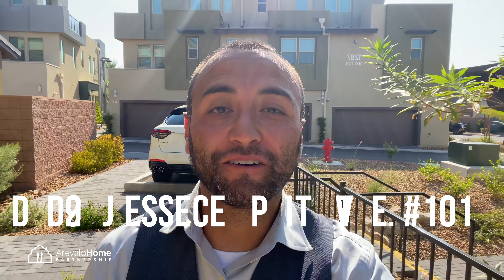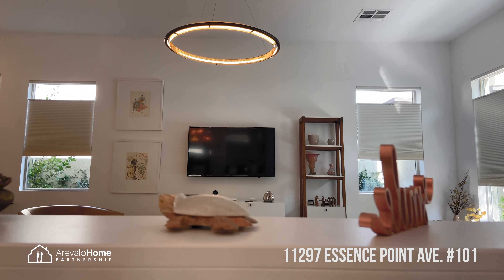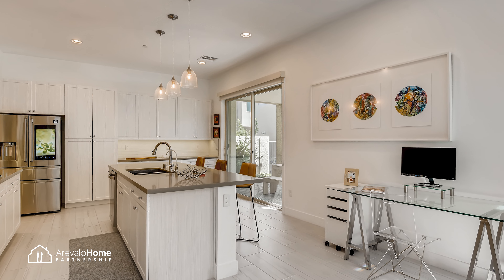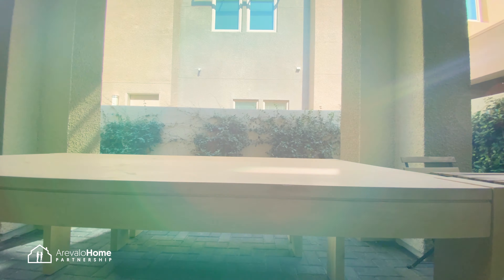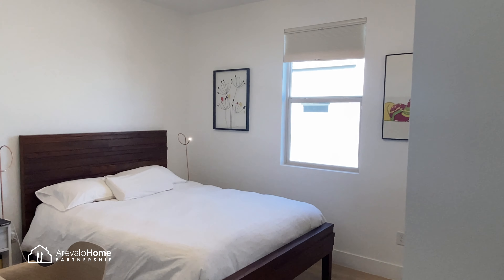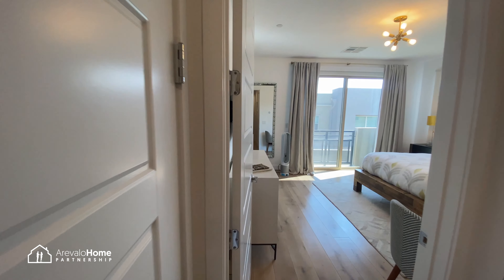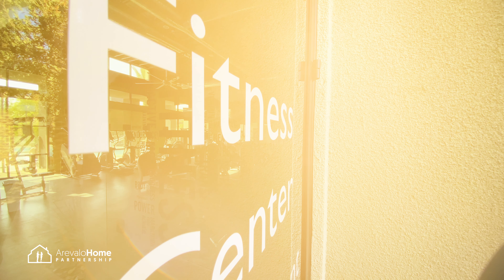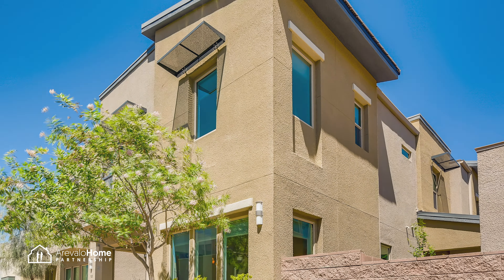Essence Point Ave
This two-story beautiful and unique Affinity home has officially hit the market! It has 3 bedrooms, 3 bathrooms and was built in 2019. It is modern yet purely elegant. Hard surfacing flooring is on each level of the home. The open-floor plan offers a great family sitting area with a huge window providing lots of natural light and is accompanied by a family dining room. The kitchen has everything you could want, just take a peak! Upstairs you will find the master bedroom with upper Juliette balcony, 5-piece master bathroom and walk-in closet! Each room has plenty of space for bedroom, home office and/or gym. The dedicated laundry room is also on the upper level with extra shelving included for storage. This home is located right in the heart of Summerlin Las Vegas. There are over 15 major parks around the area and beautiful walking trails to enjoy. Downtown Summerlin is home to some premier shopping, dining, and entertainment. Come by the home, before it is too late! Want your home to look like this when you sell it?